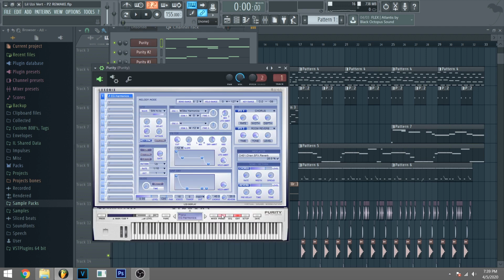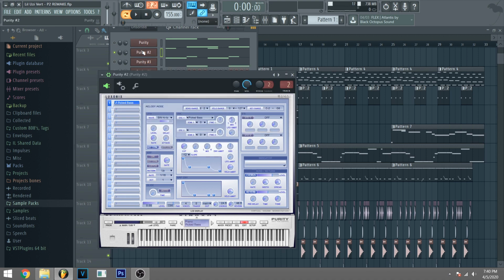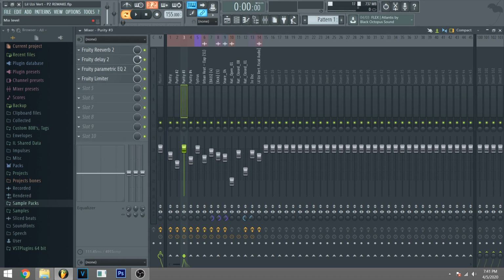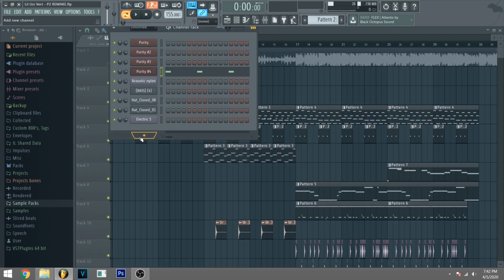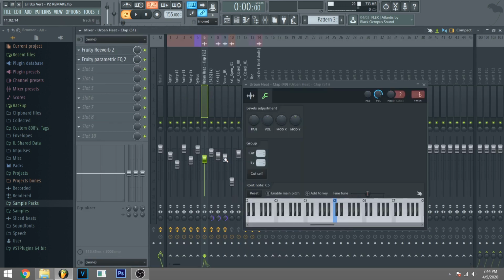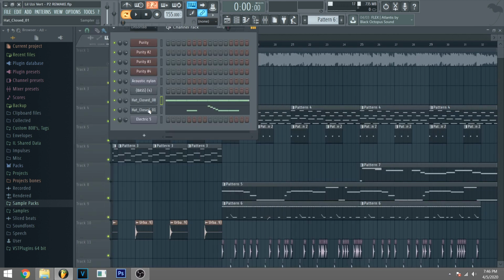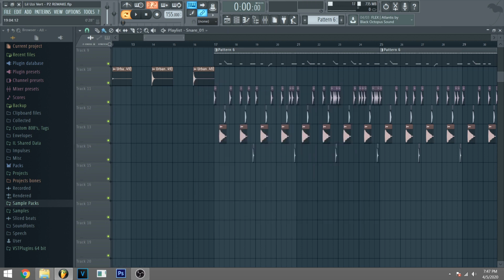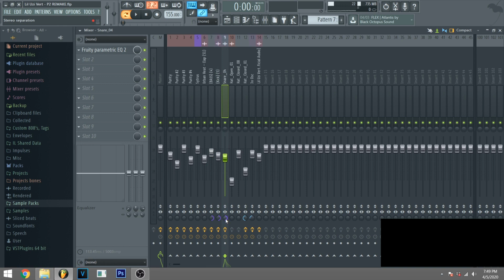Lil Uzi Vert - P2 REMAKE (FL STUDIO) (FULL BREAKDOWN)